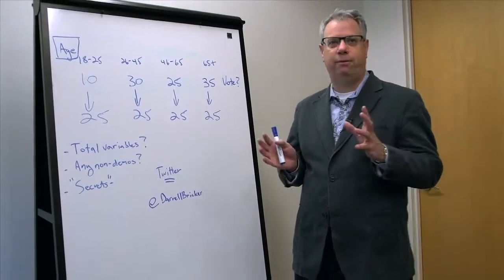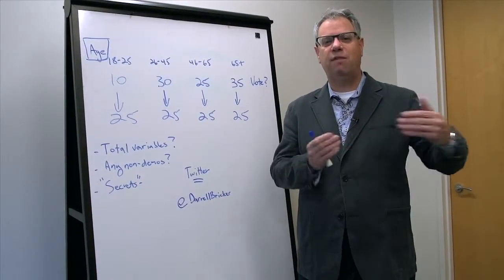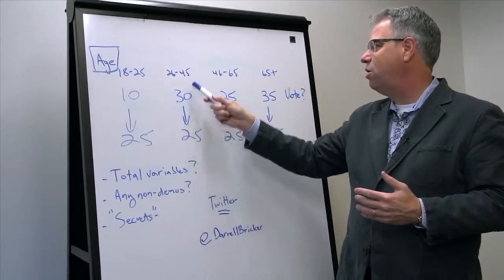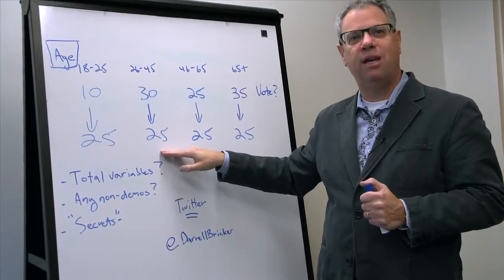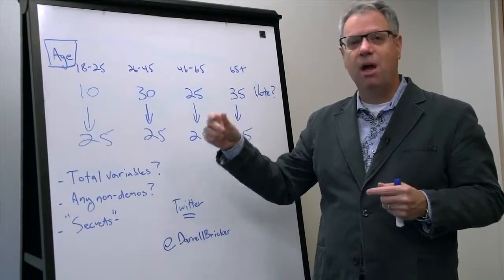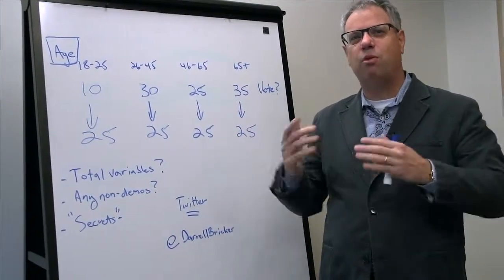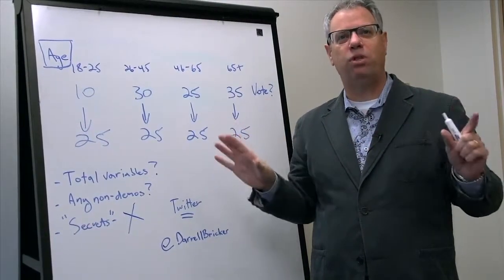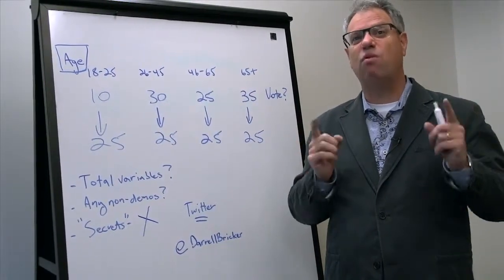More About Weighting | You Have A Right To Know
In the sixth installment of his "You Have a Right to Know" series, Darrell Bricker, Global CEO of Ipsos Public Affairs, explains in more detail how weighting may affect the representativeness of polling results, the impact of data collection methods on the need for weighting, and the questions that journalists should be asking to better understand how the weighted data were calculated.